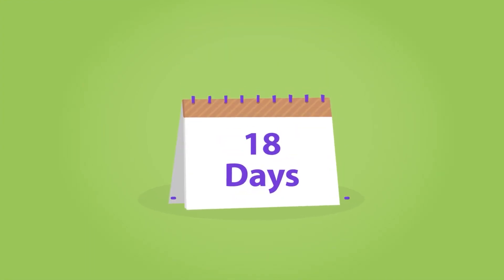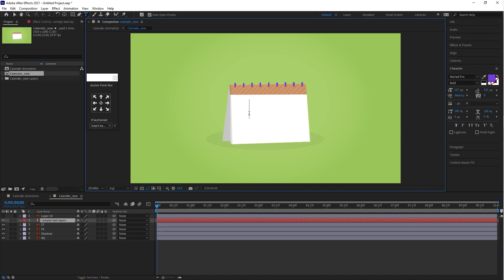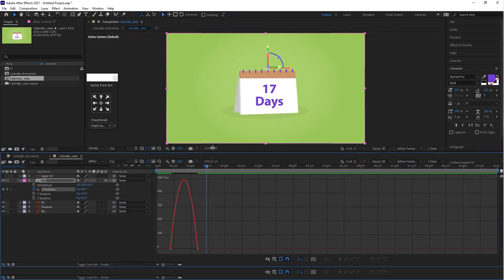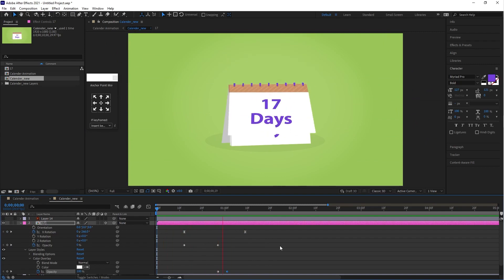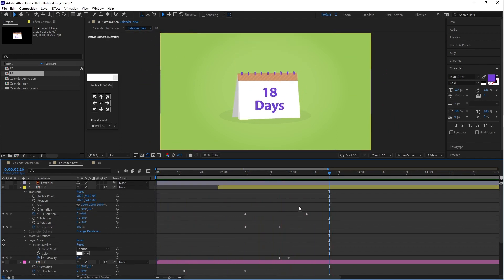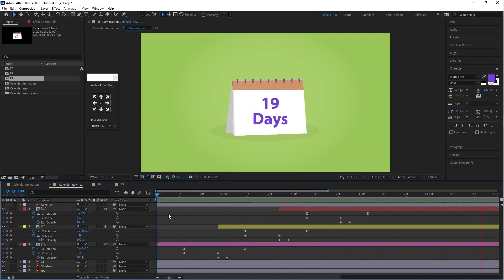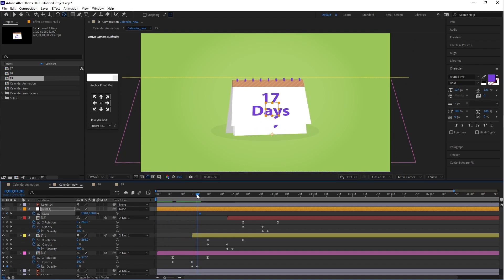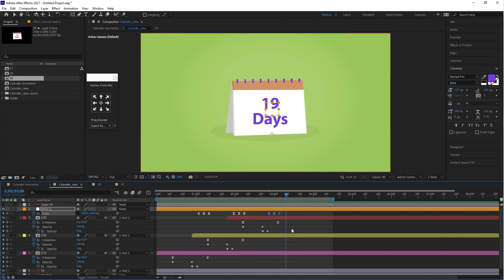Calendar Animation Tutorial in After Effects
I will show you how to animate calendar animation in after effects in this tutorial. Guy’s hope you enjoyed this tutorial if you did make sure to hit that like button, subscribe to the channel if you are watching my video for the very first time and press that bell icon button so you always get notified whenever I post a new video.